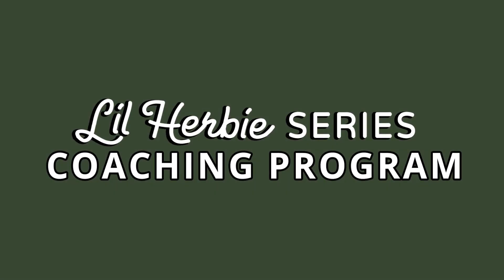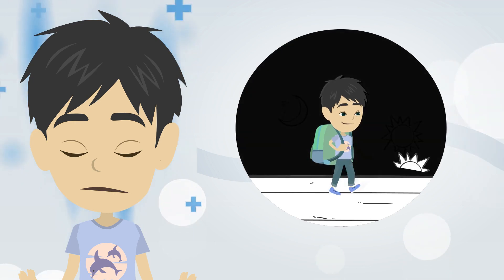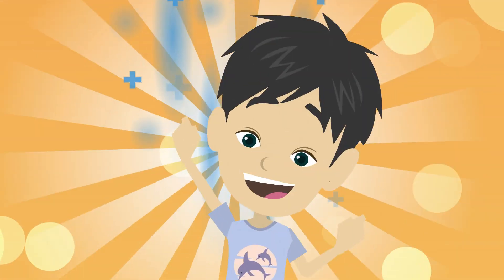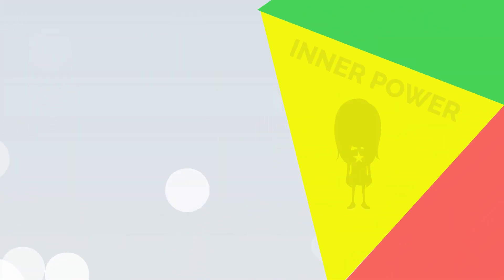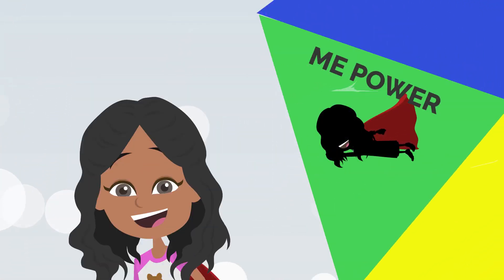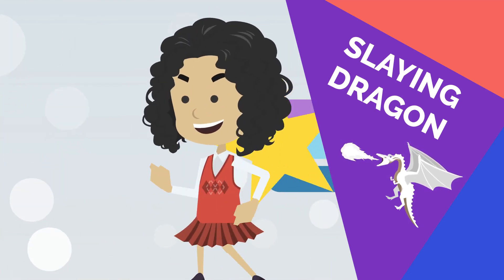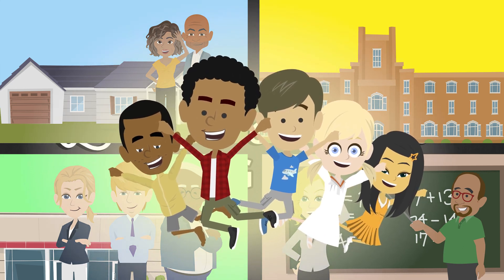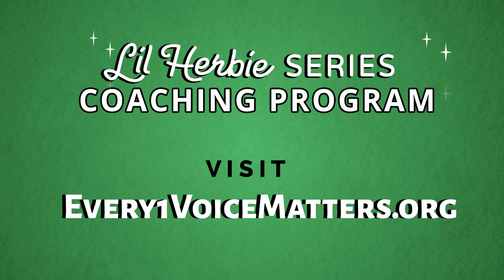Lil Herbie Series Life Coaching Program For Kids.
Lil Herbie Series Coaching Program uses the power of storytelling to help at-risk youth develop a growth mindset, confidence, self-esteem, self-leadership, resilience, and coping skills, to achieve their goals and happiness.